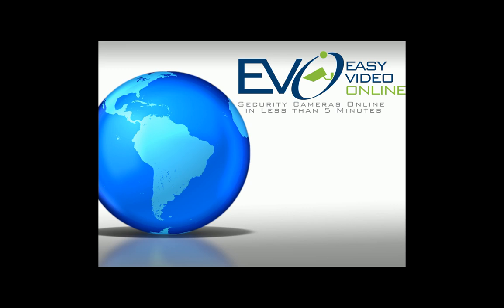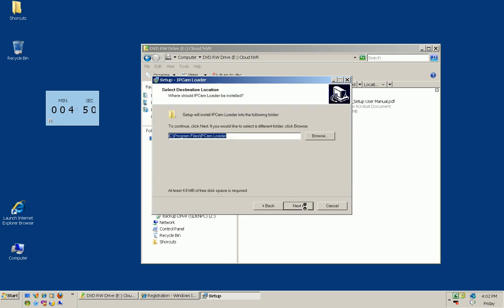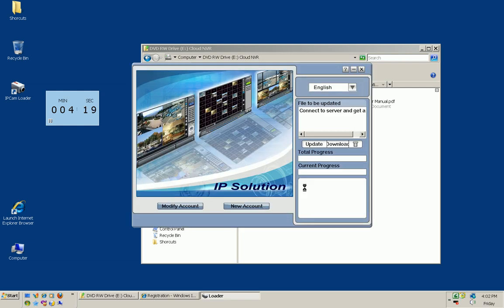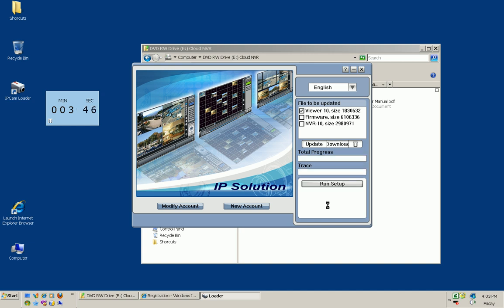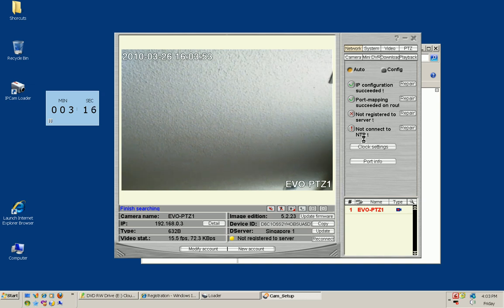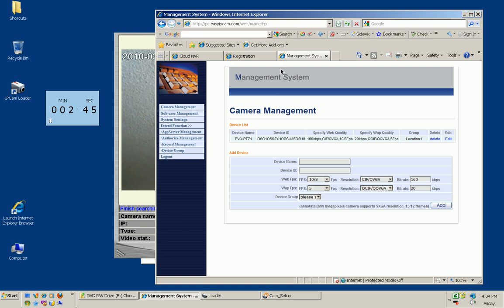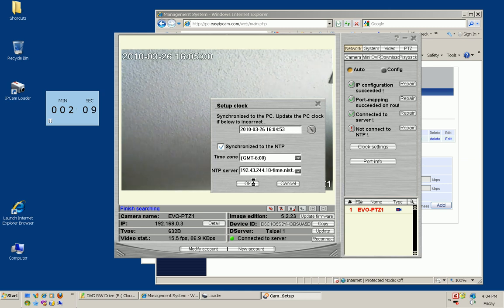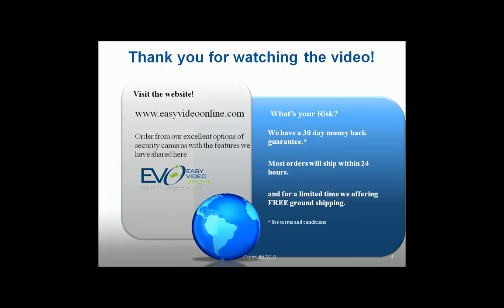Easy Home Security Cameras connected to a network and the internet in less than 5 minutes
In this video I show you how easy it is to connect Easy Video Online Security Cameras to your network and to how to connect it to your online account in order to access it via the web or 3G capable phone.  You want watch the timer to see that it takes less than 5 minutes to set it up.